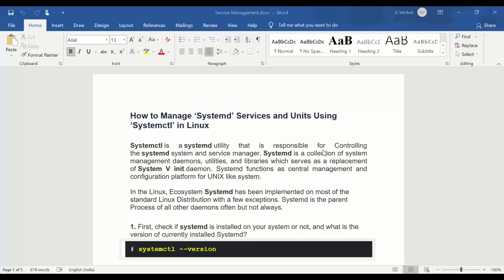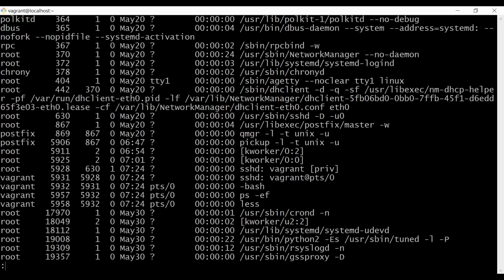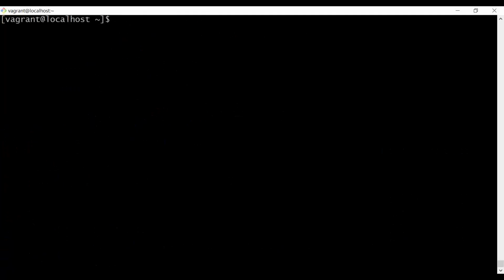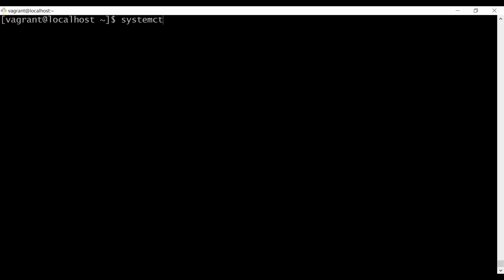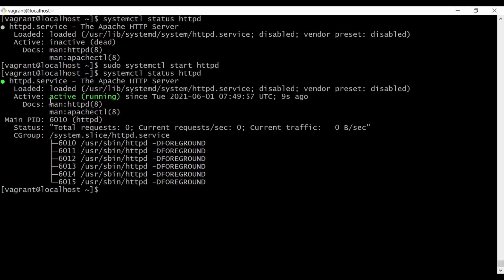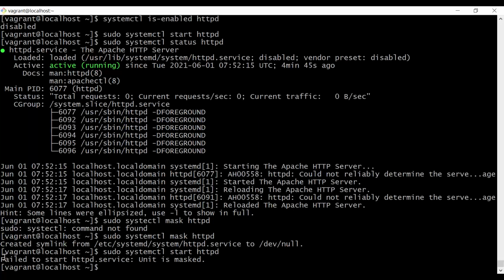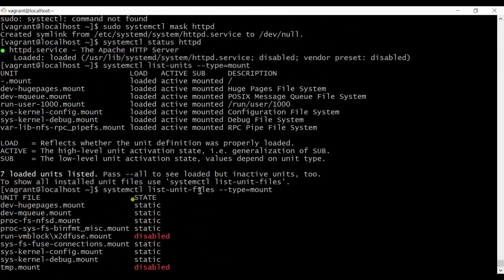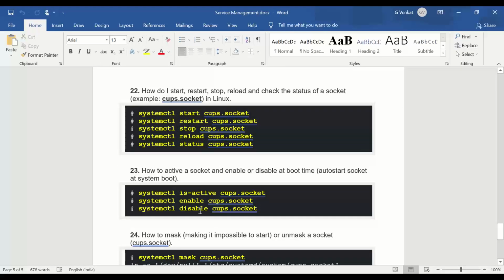Master Linux Services | Start, Stop, Enable & Monitor Like a Pro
🚀 In this video of the Linux for DevOps & AWS series, we cover Service Management — one of the most important and practical skills for managing Linux servers.

✅ You’ll learn how to:

Understand how services work in Linux

Manage services with systemctl and service commands

Start, stop, restart, and reload services

Enable and disable services at boot

Check service status, logs, and troubleshoot issues

Real-world DevOps use cases: managing Nginx, Apache, SSH, Docker, etc.

💡 Perfect for students, freshers, DevOps engineers, system admins, and cloud professionals who work with production servers daily.